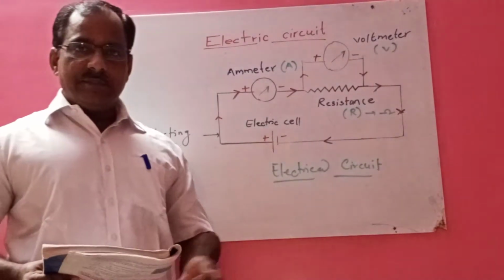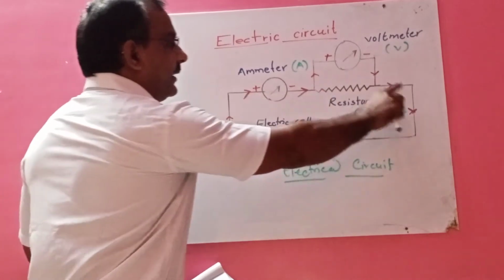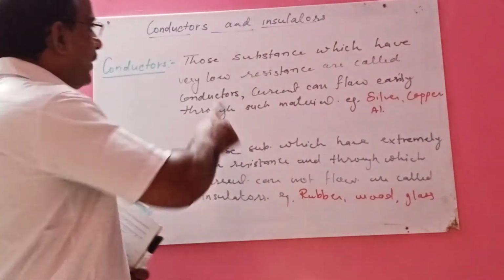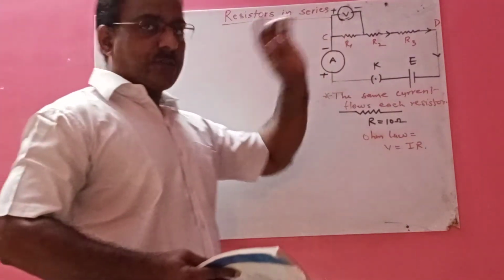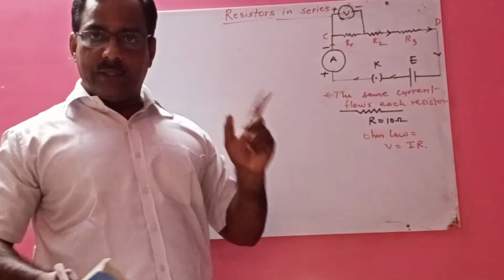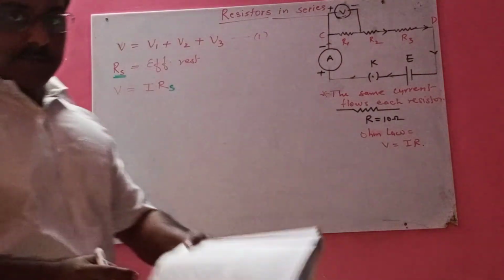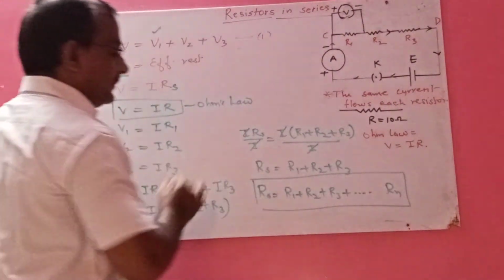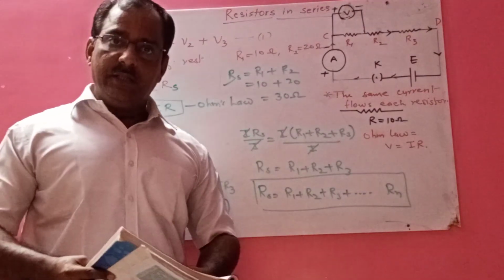Std IX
Current Electricity